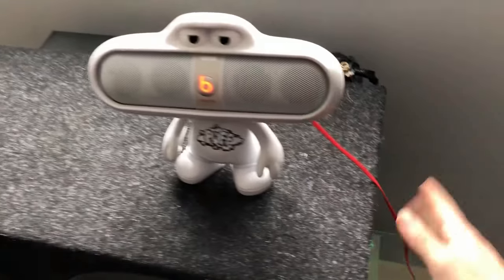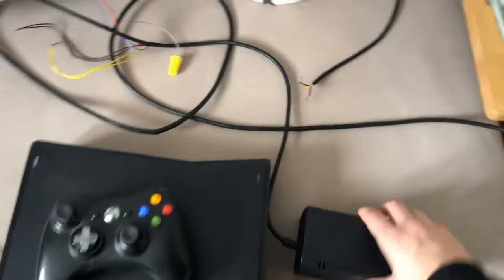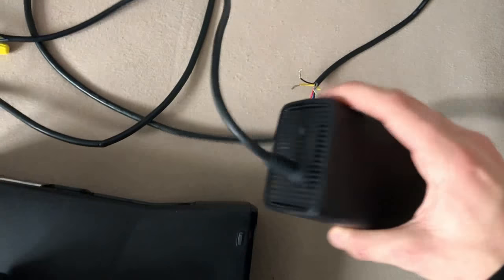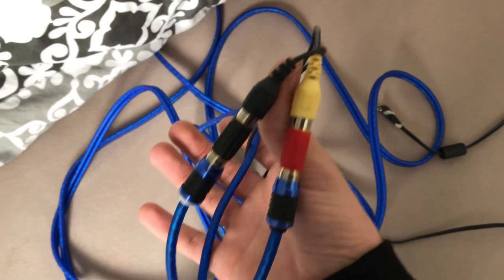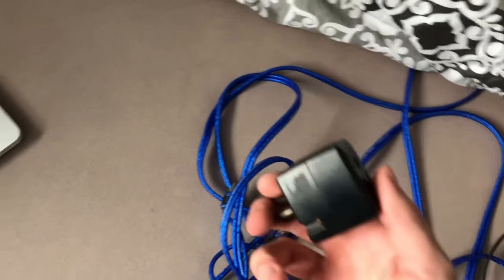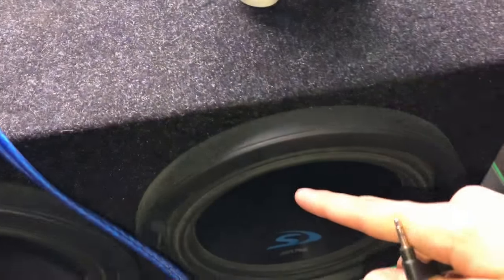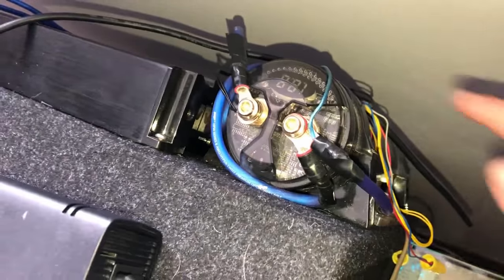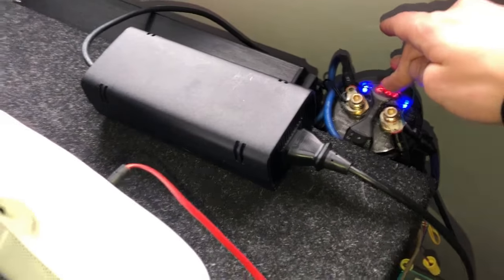How to setup subs in your own home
Hey my name is Eric and today I will show U how to setup subs in your house if I like the video give it a thumbs u 👍and if I want to see more videos then subscribe 🤗
Songs used in videos go check then out “Thanks “